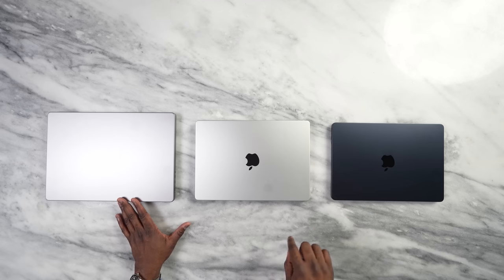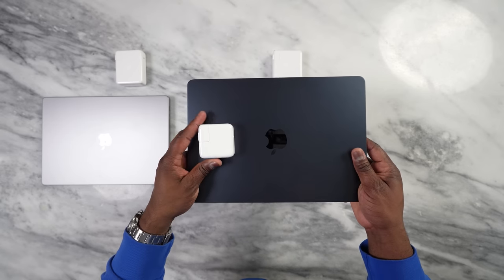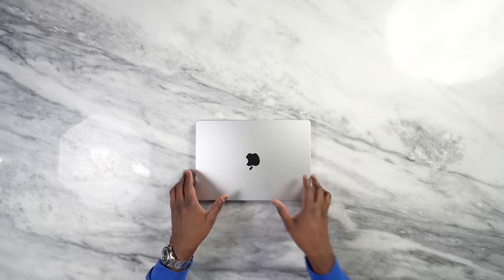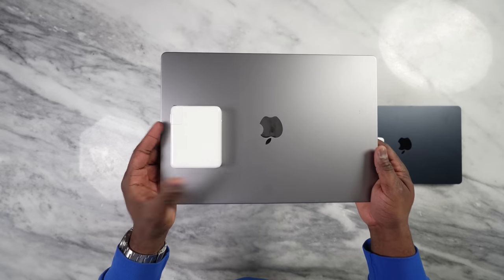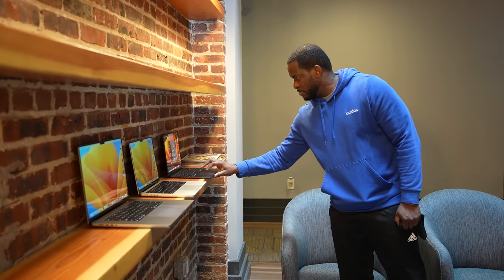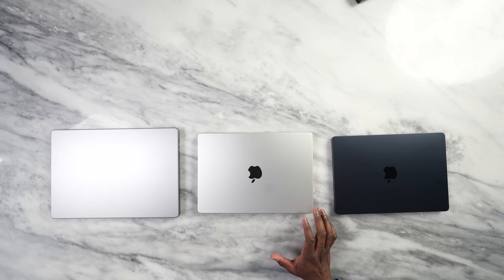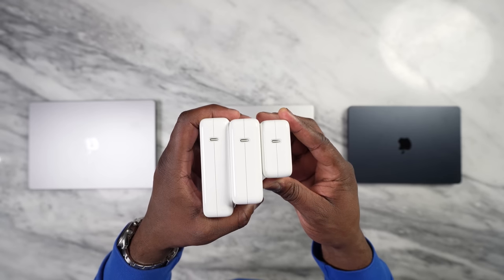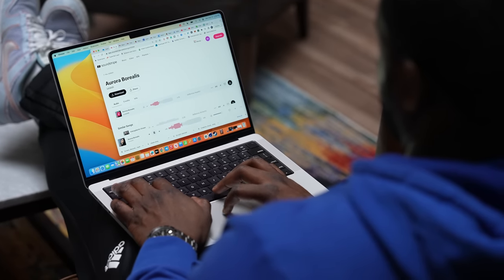Best MacBook to Buy in 2023!!!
With the new M2 Chips, the MacBook has become a power house from the MacBook Air all the way to the 16-inch pro. so it can be tough figuring out which MacBook to get. That is what this video is for in 2023
Anker 747 150W